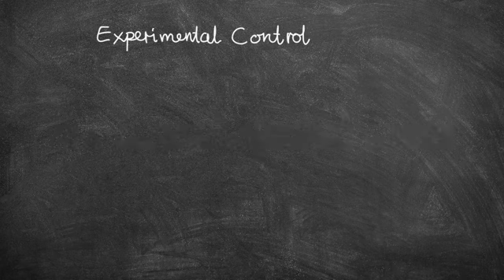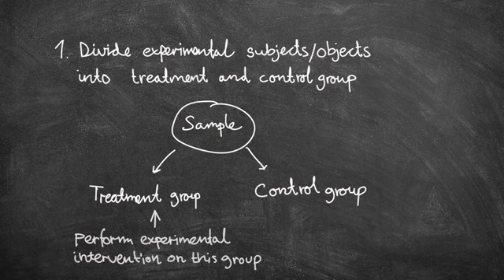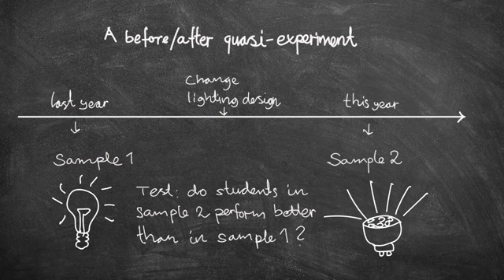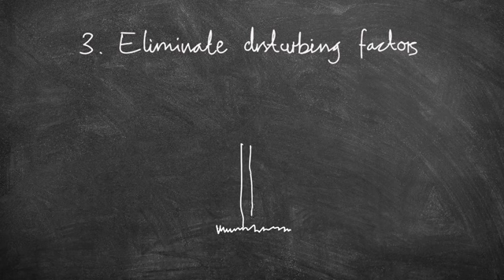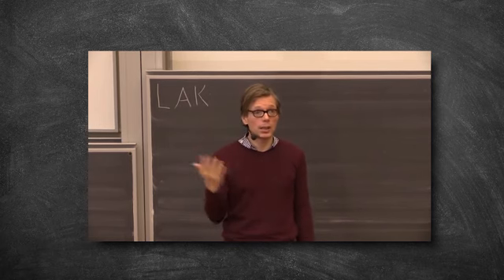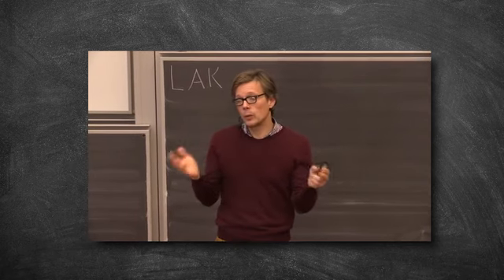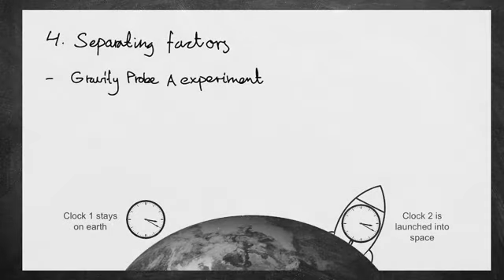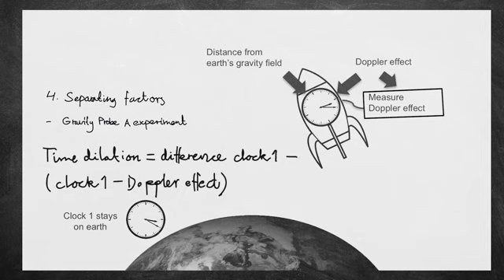3.4 Experiments - How to implement control